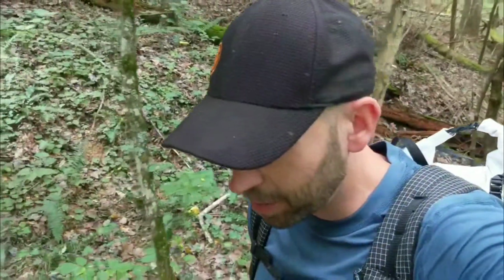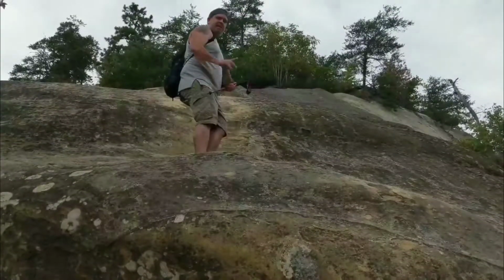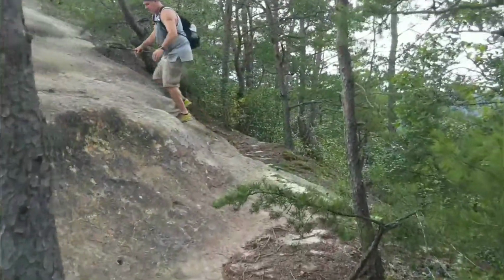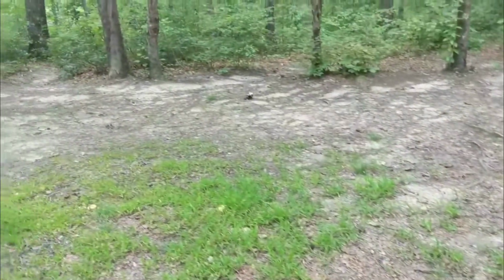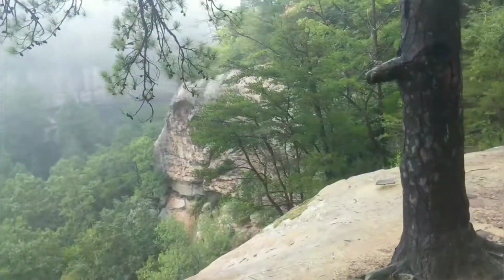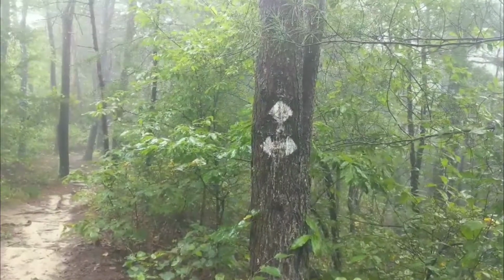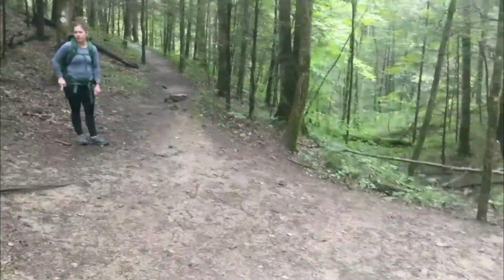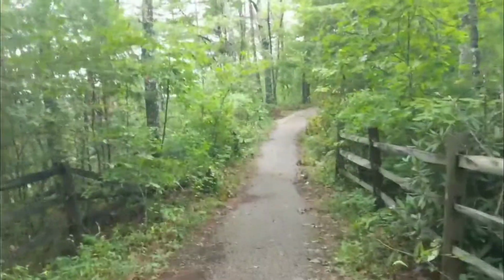Backpacking Red River Gorge - Indian Staircase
Backpacking the Indian Staircase in Red River Gorge